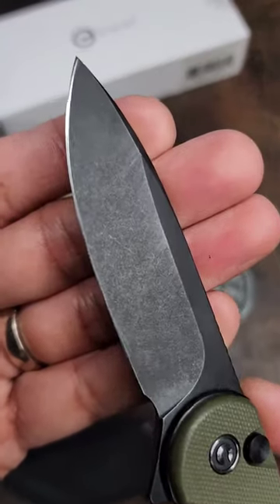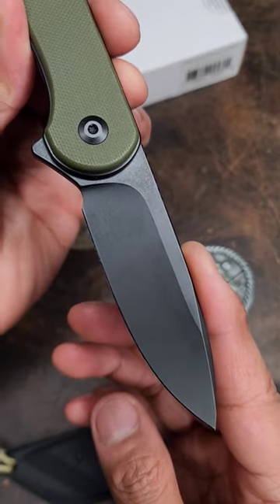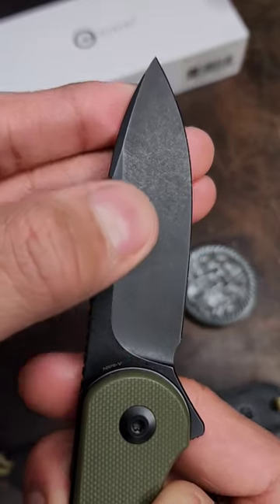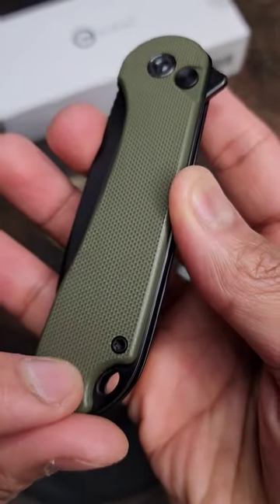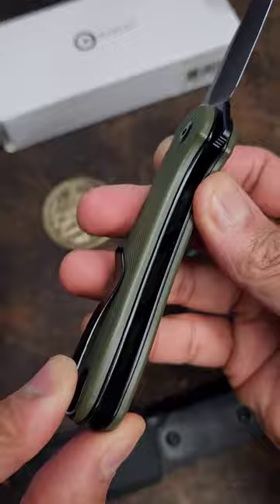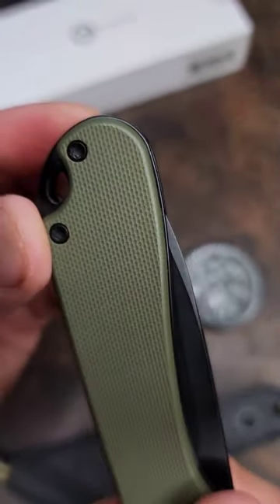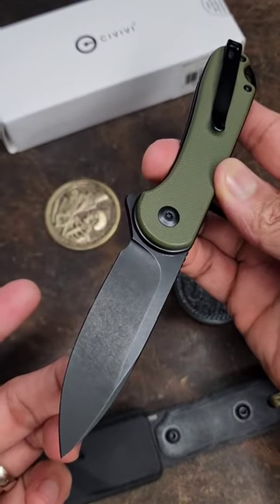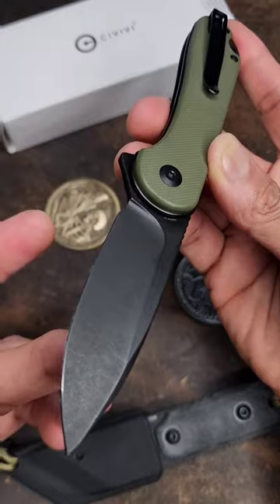You've seen this or have you? | Civivi Elementum 2 Button Lock